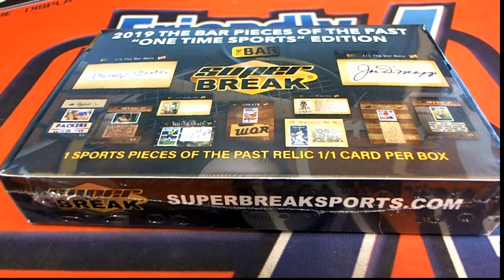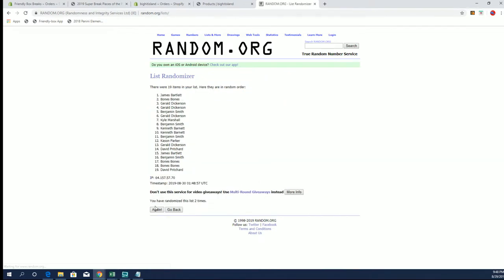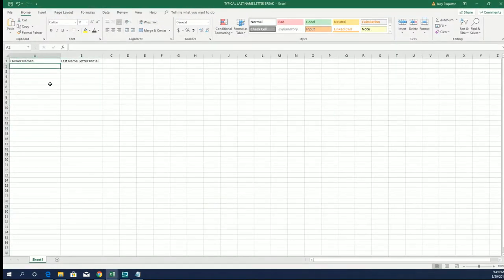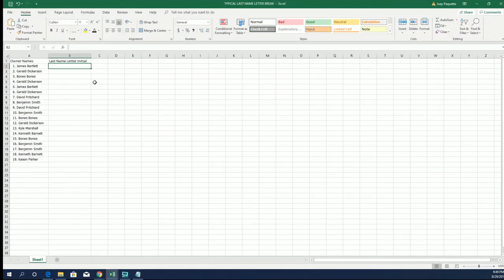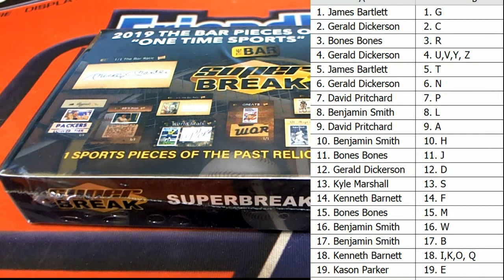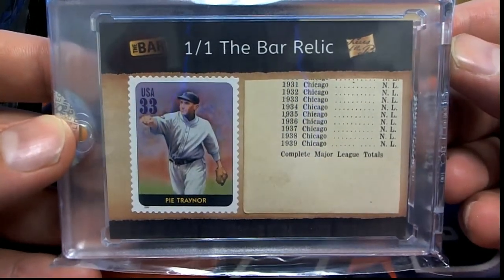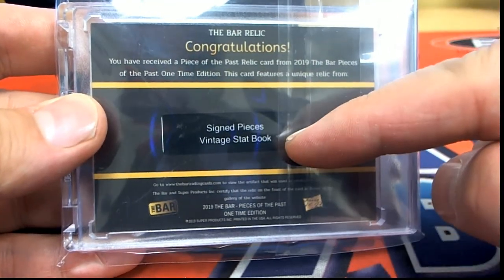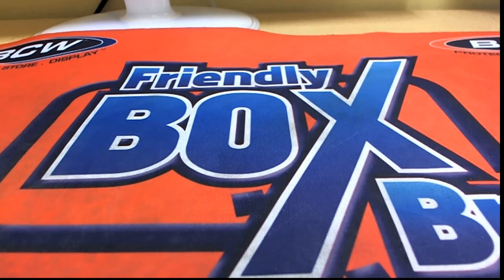2019 Super Break Pieces of the Past One Time Sports Edition Box ID SBPOPSPORTS127